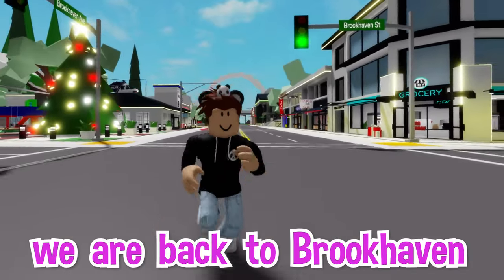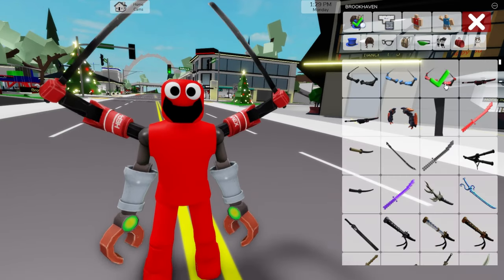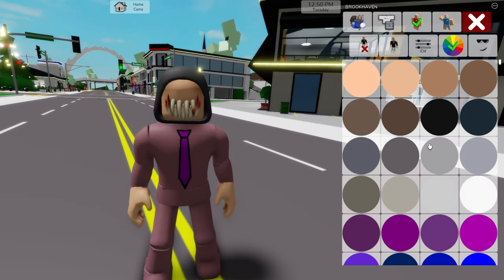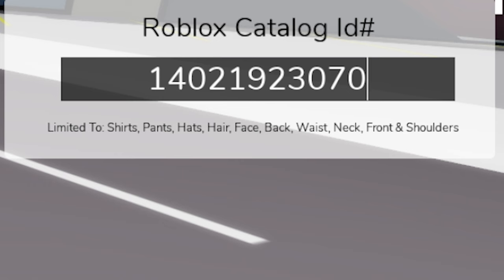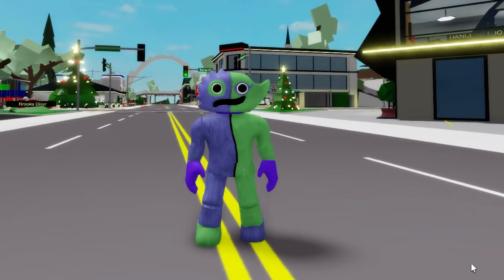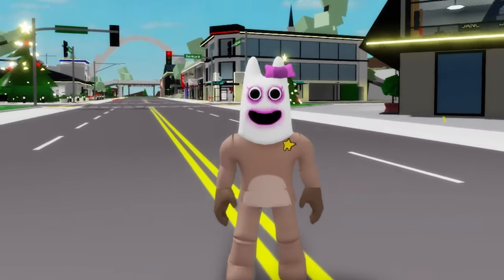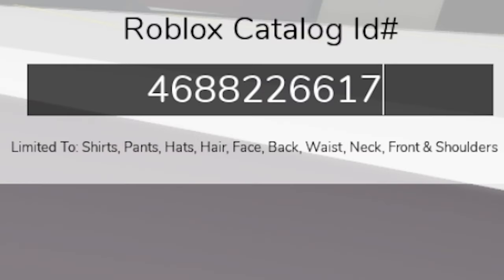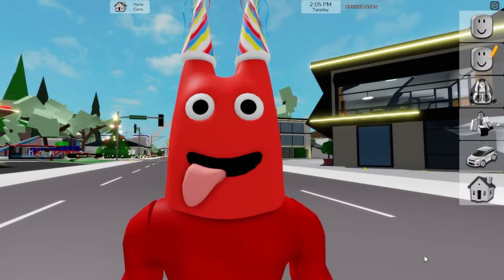HOW TO TURN INTO Garten of BanBan 6 in Roblox Brookhaven! * ID Codes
HOW TO TURN INTO Garten of BanBan 6 in Roblox Brookhaven 🏡RP !

In this video, I am showing you how to turn into some of the Garten of BanBan 6 monsters in Brookhaven with all the necessary i.d. Codes! I turned into This was a really funny challenge in ROBLOX BROOKHAVEN 🏡RP!